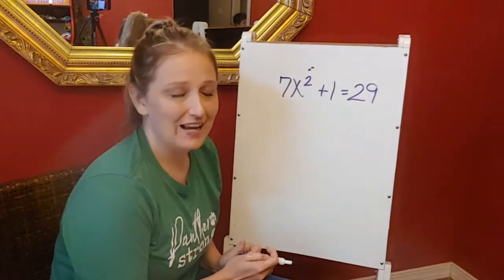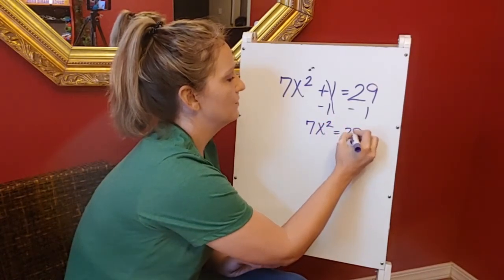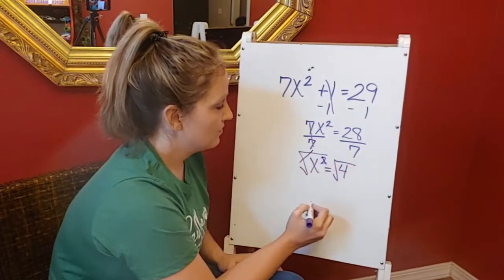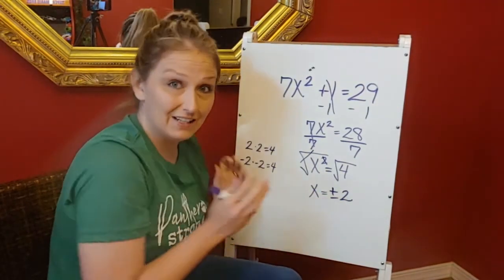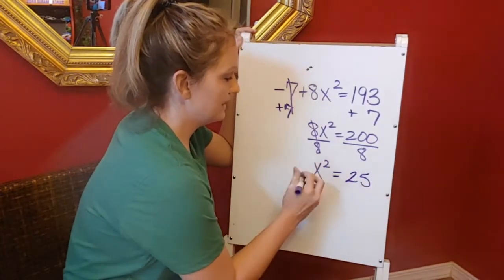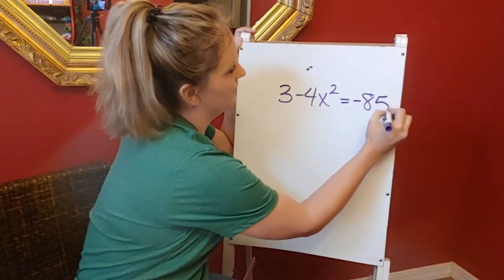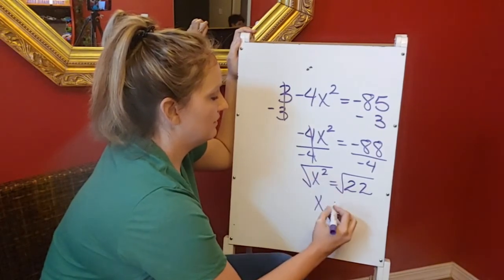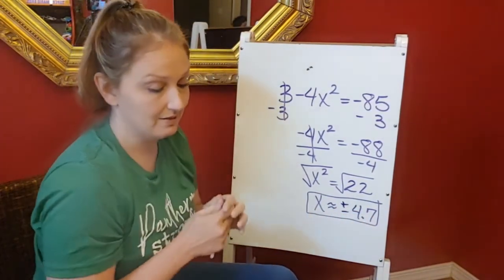8th Honors Algebra 1 AMI Day 20